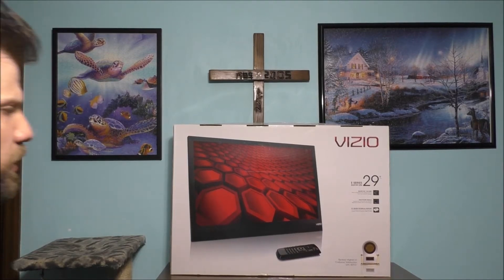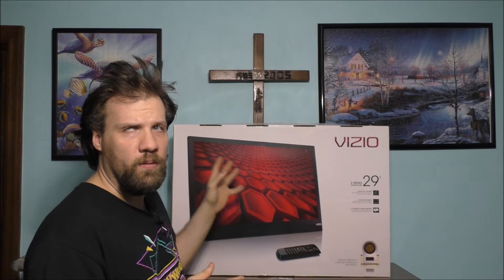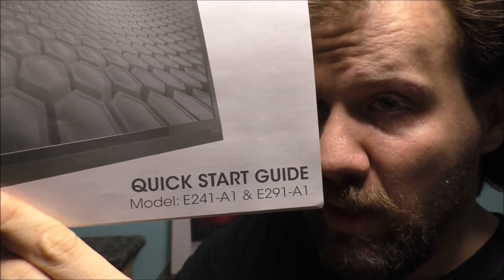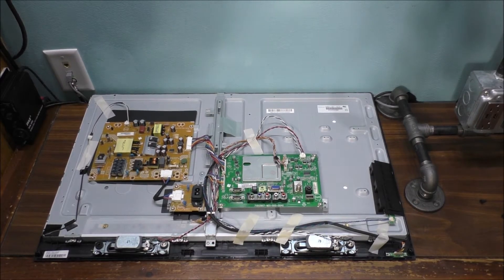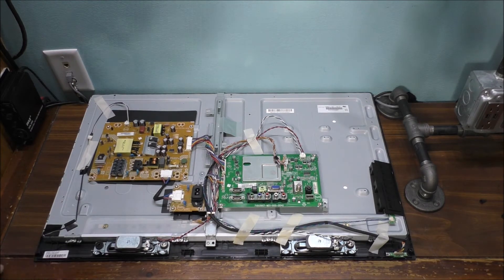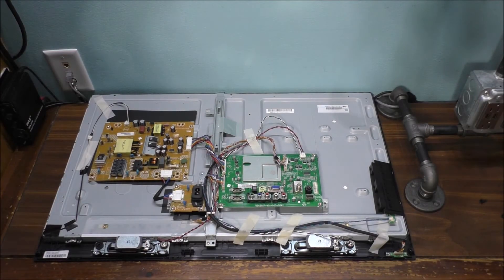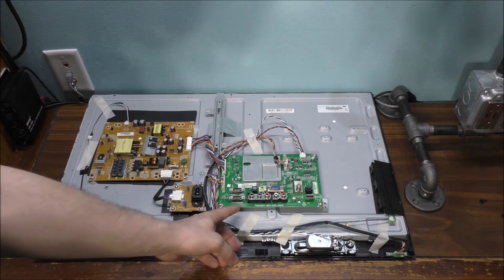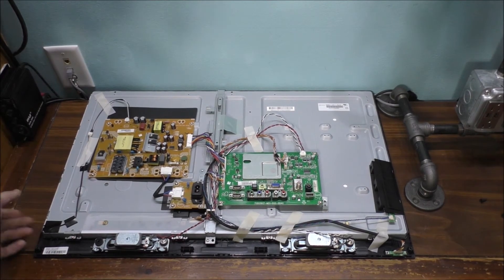CAN YOU FIX A VIZIO TV MODEL E291-A1